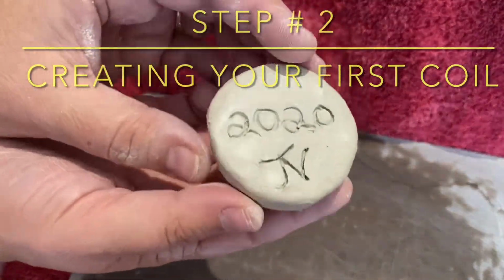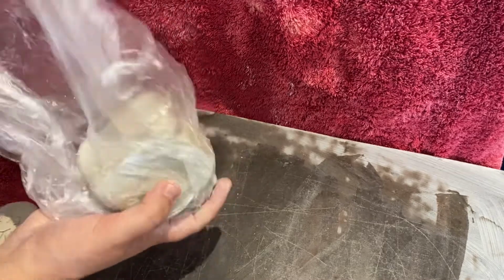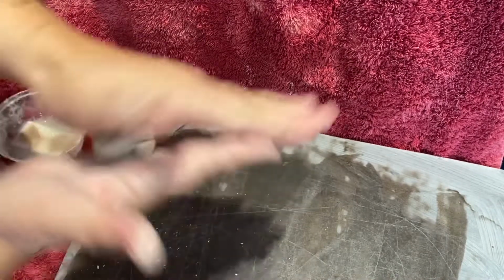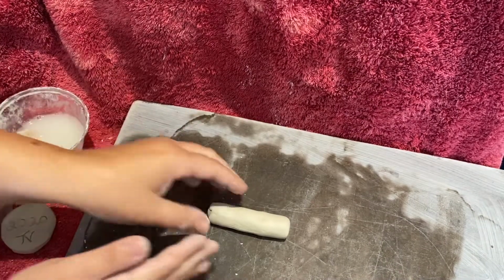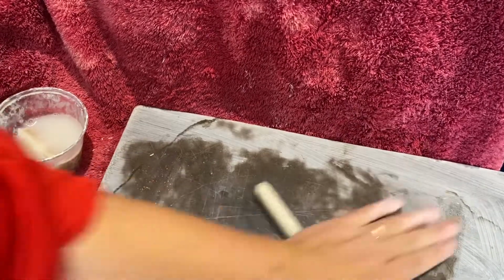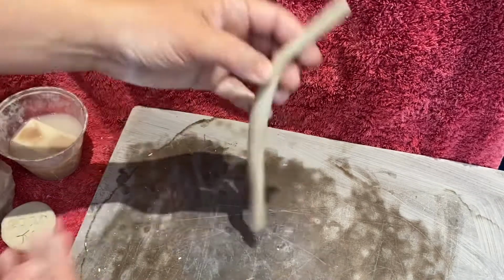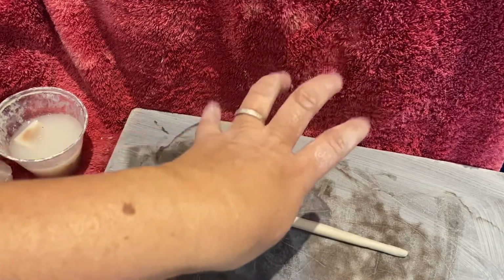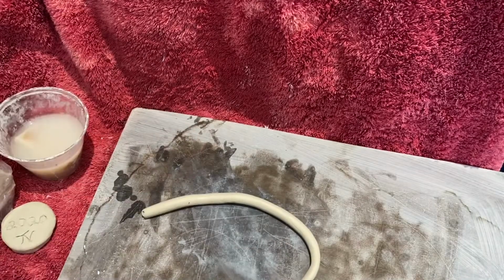Step #2 Creating the first coil